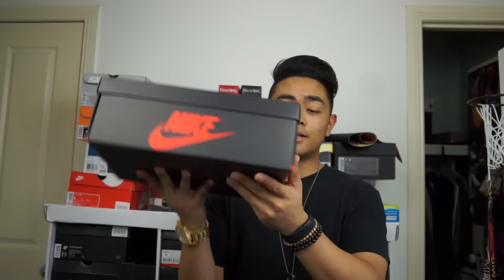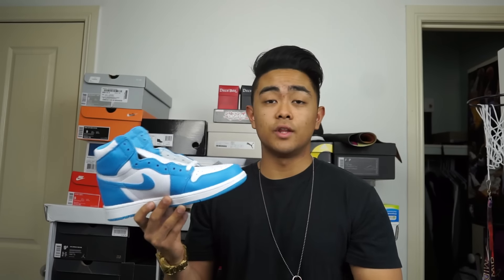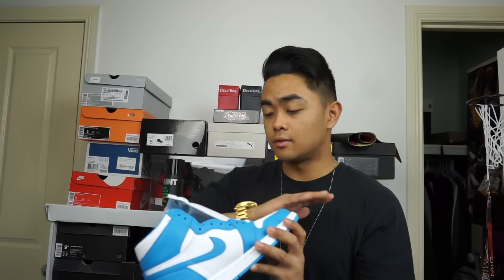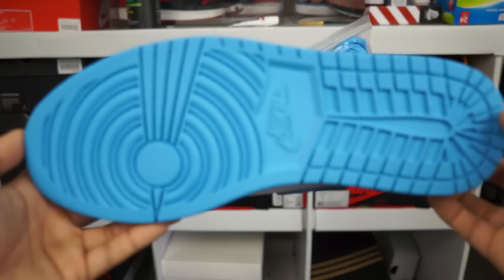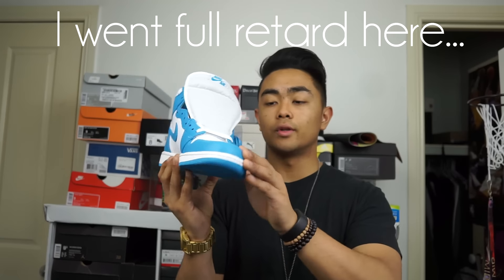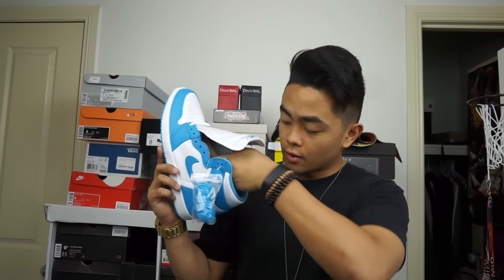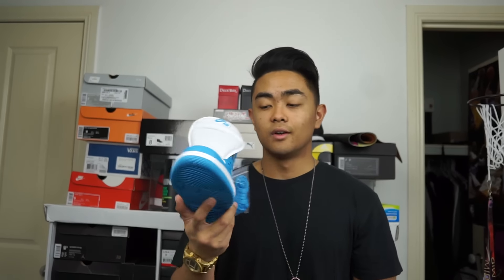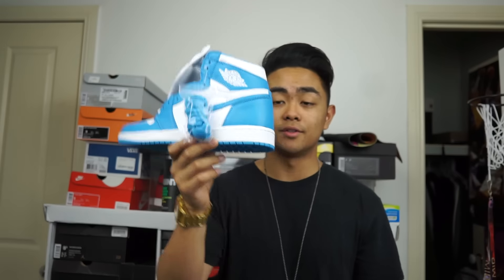Nike Air Jordan 1 'UNC/Powder Blue' Review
Quick review of the Nike Air Jordan 1 'UNC/Powder Blue'

Thank you to my SQUAD for the assist on these joints, love ya'll.

I enjoy reading comments! So please leave one!

Beat byJahlil Beats

All music used in the video is for NON-PROFITABLE use.